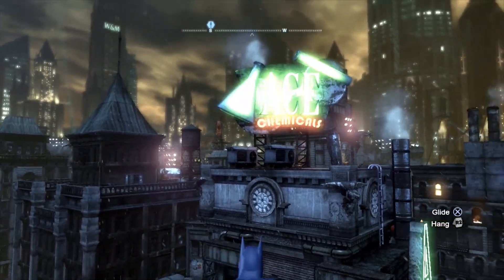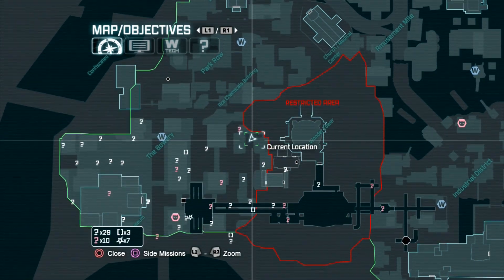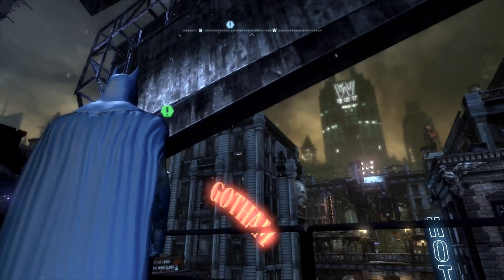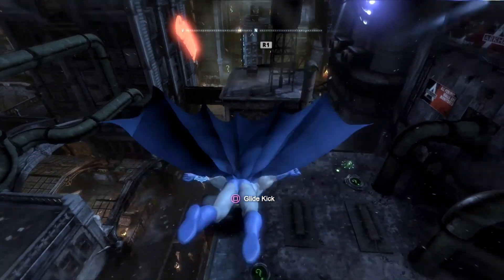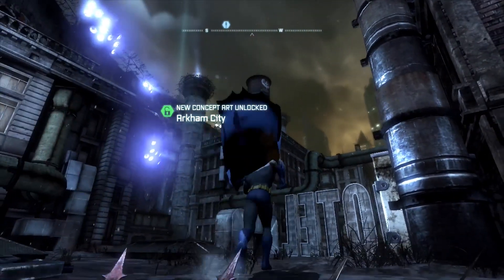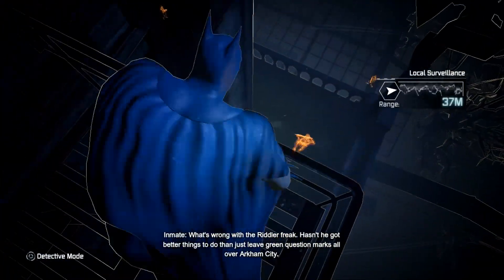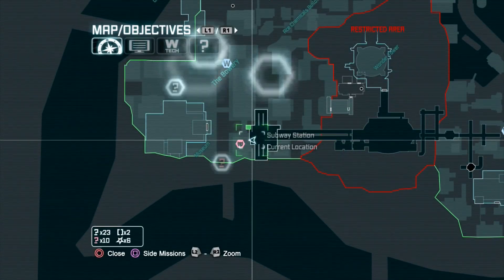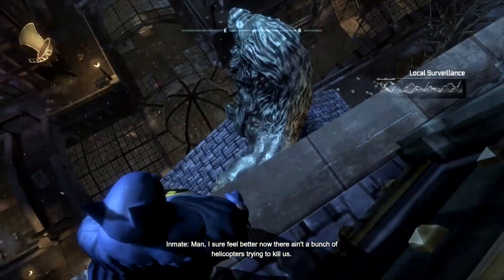Road To Arkham Knight - Batman Arkham City - Walkthrough Part 52 - The Bowery Riddles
This series is part of our lead up to Batman Arkham Knight. Look forward to more Batman Arkham Knight related content soon.

This is Part 52 of TheMediaCows' Batman Arkham City Gameplay Walkthrough. We are playing Batman Arkham City on Playstation 3 (PS3) for this walkthrough. Join Ray and Dewey in yet another adventure as they attempt to find out Arkham City's true purpose.

Batman: Arkham City builds upon the intense, atmospheric foundation of Batman: Arkham Asylum, sending players soaring into Arkham City, the new maximum security "home" for all of Gotham City's thugs, gangsters and insane criminal masterminds. The game features an unique combination of melee combat, stealth, investigative and speed-based challenge gameplay. Set inside the heavily fortified walls of a sprawling district in the heart of Gotham City, this highly anticipated sequel introduces a brand-new story that draws together a new all-star cast of classic characters and murderous villains from the Batman universe, as well as a vast range of new and enhanced gameplay features to deliver the ultimate experience as the Dark Knight.